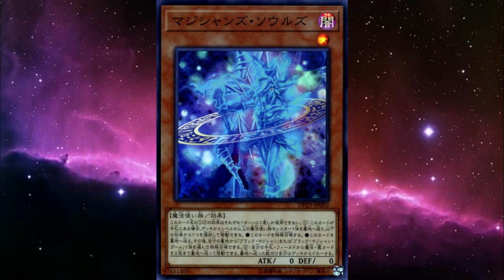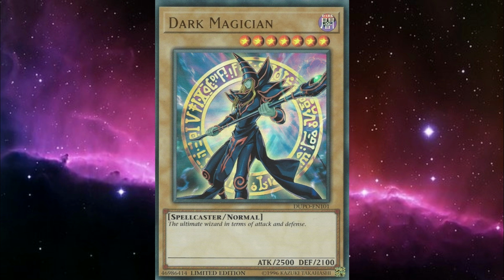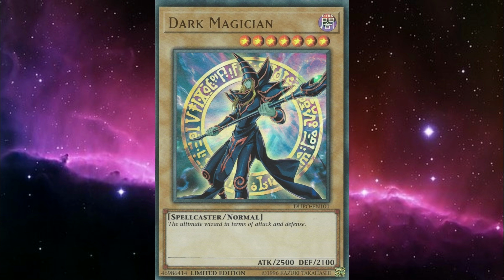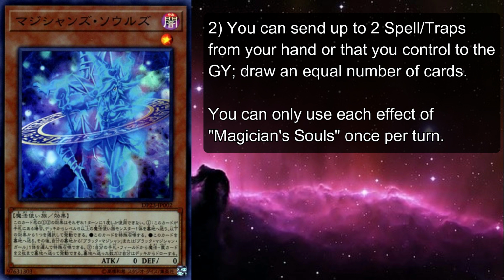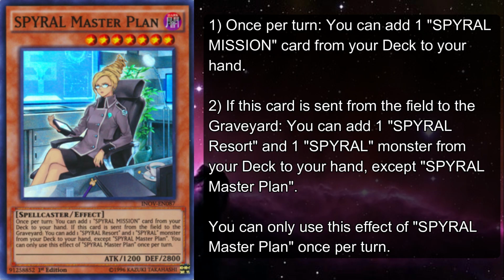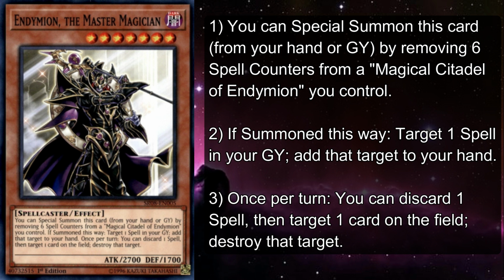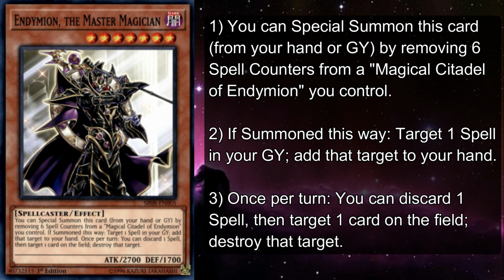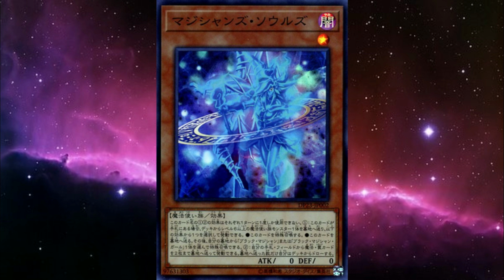GoldenNova's +1s: Magicians' Souls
Alternate Title: Dang, I Already Made A Dark Souls Reference In An Earlier Video...

Hello everyone! +1s are a shorter video format where I laser focus in on one card, breakdown what it does, and discuss what it can do, as well as explore it's potential! Today is all about Magicians' Souls, a piece of Dark Magician support that manages to be a perfectly good legacy card without any mechanical baggage!